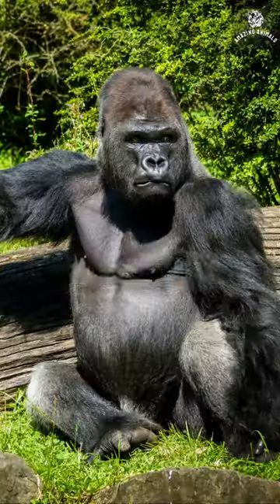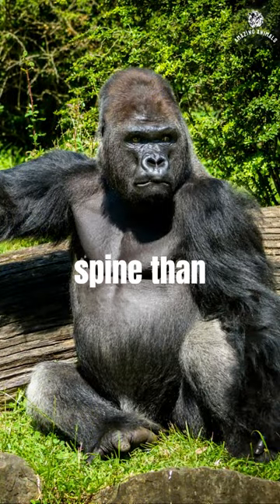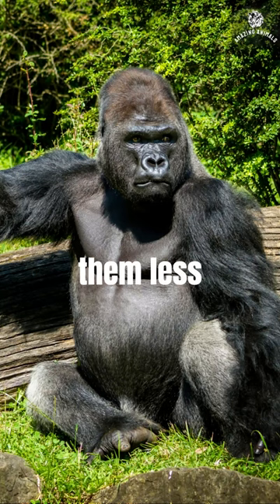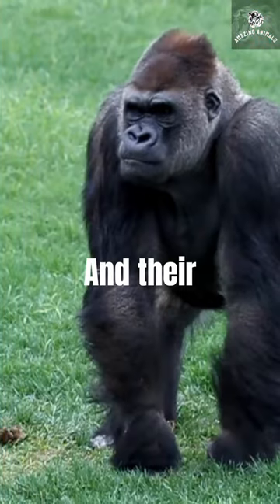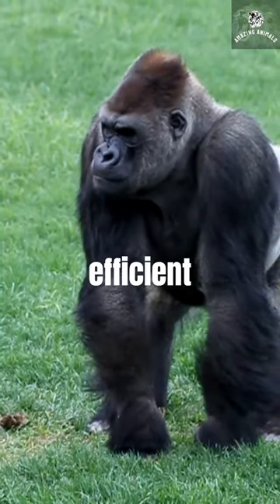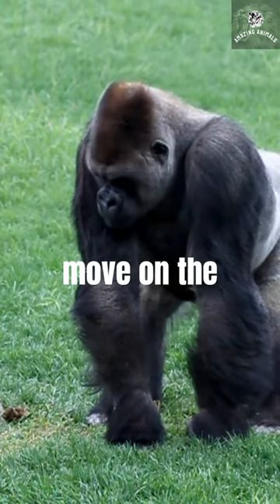Gorilla Rigid Spine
OF AMAZING ANIMALS.